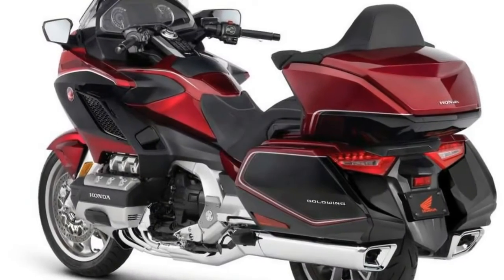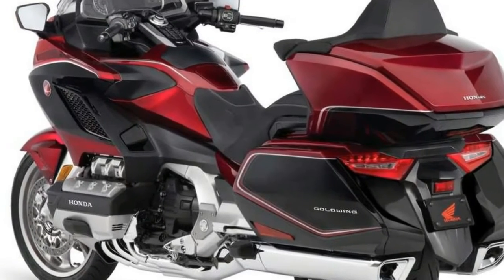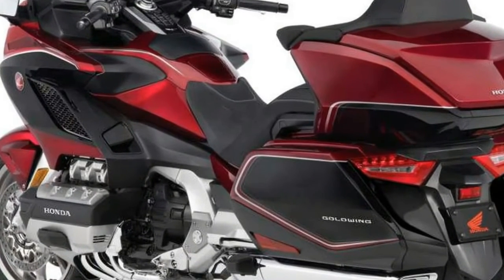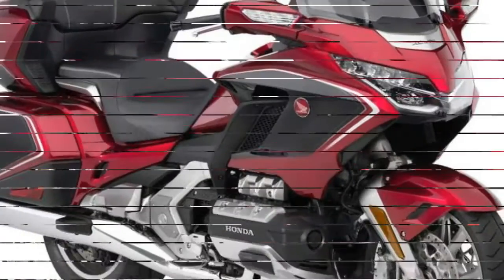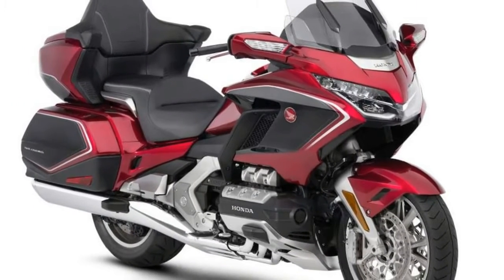HOT INFO!!!2018 Honda Gold Wing Automatic DCT – New model USA Price & Spec